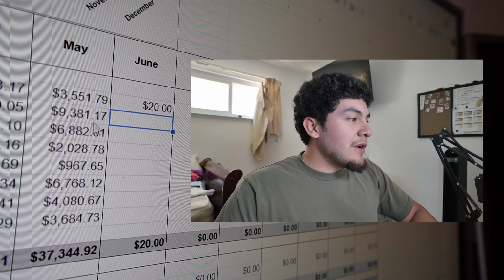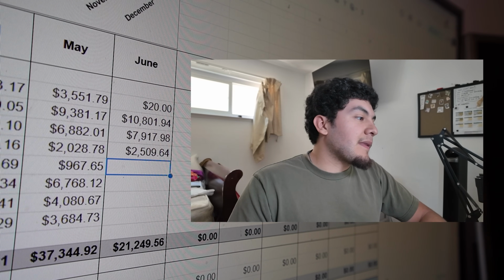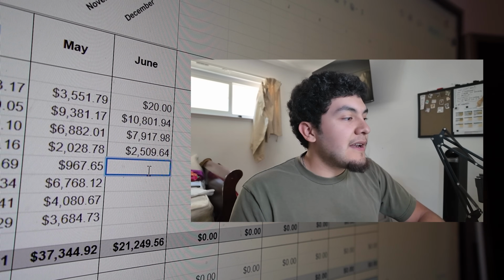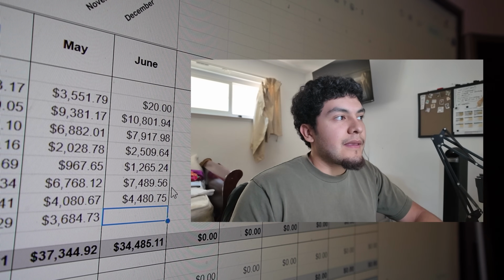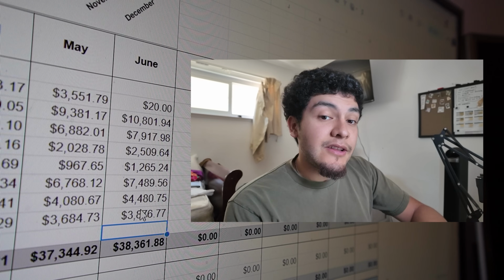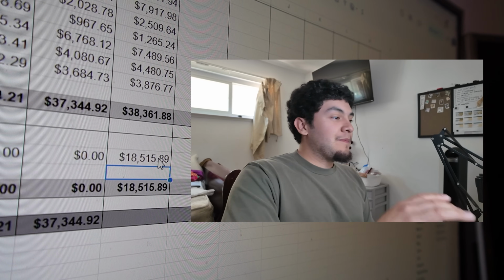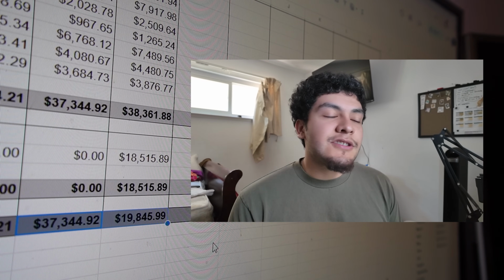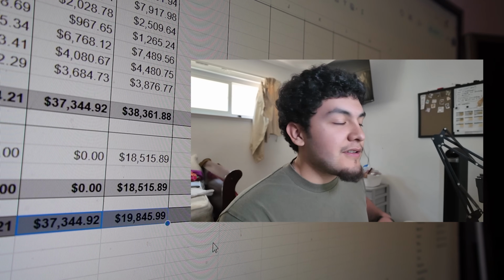$19,000 Road To $100,000 | Networth Update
(make a copy and create a new one and you should be able to edit and use for your self)